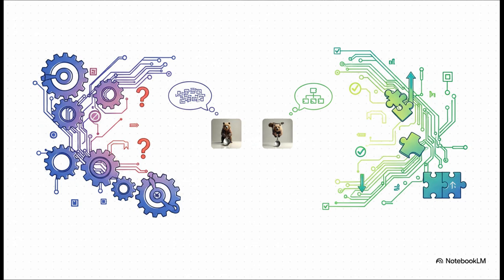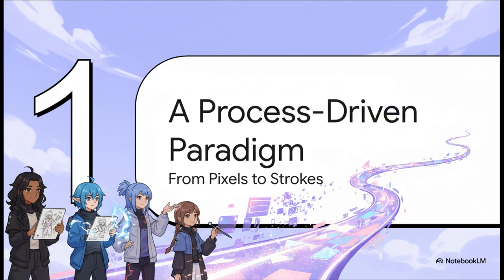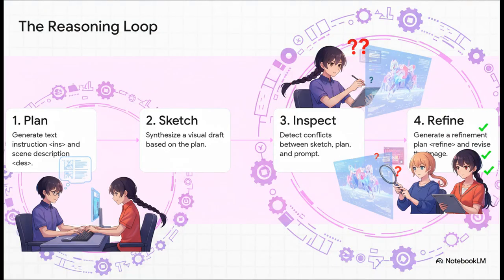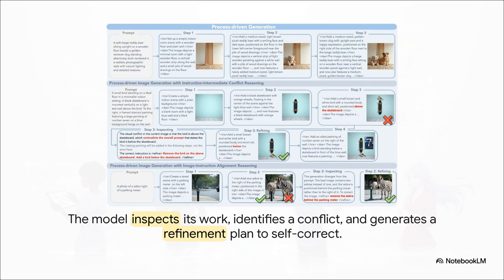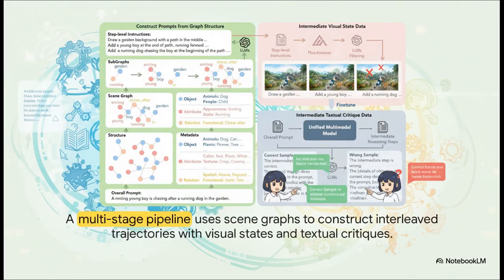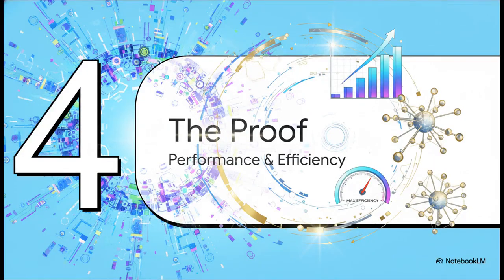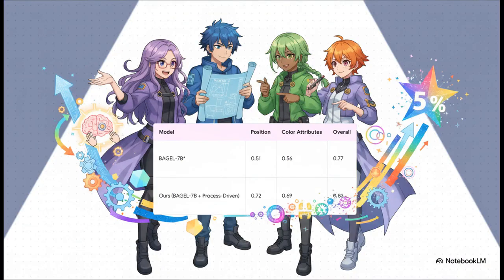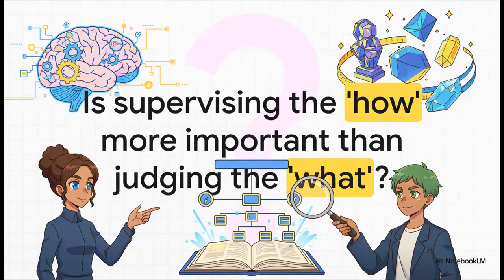Think in Strokes: Process-Driven Image Generation via Interleaved Reasoning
Inspired by the way people draw, we propose a 'process-based image creation' technique that introduces step-by-step reasoning instead of the existing way of creating images in a single process. The researchers designed an integrated multimodal model to build images elaborately through a four-step circular structure that leads to planning, drafting, reviewing, and modifying text and visual states. In particular, the key is to establish a step-by-step supervision learning system that maintains space-time consistency and corrects errors by the model itself to solve the ammity of the intermediate state. As a result of the experiment, the proposed method greatly improved the ability to express complex spatial logic and world knowledge, and proved superior performance with less data and cost than existing models. As a result, this technology helps artificial intelligence make the image generation process visible and controlable, resulting in highly visually faithful results.